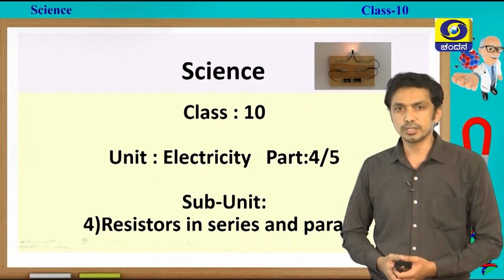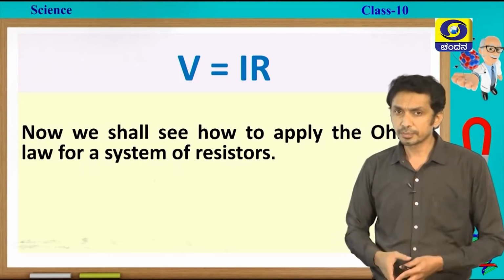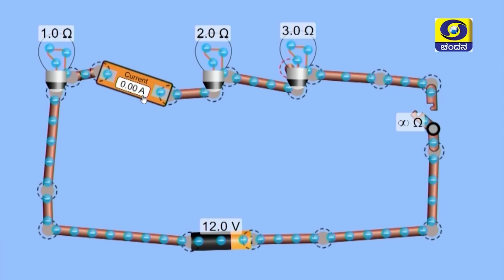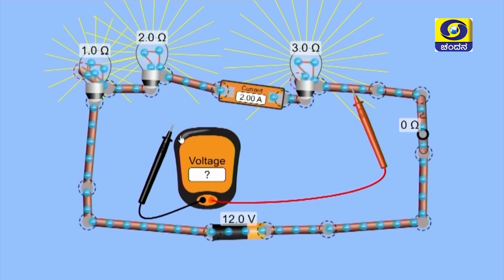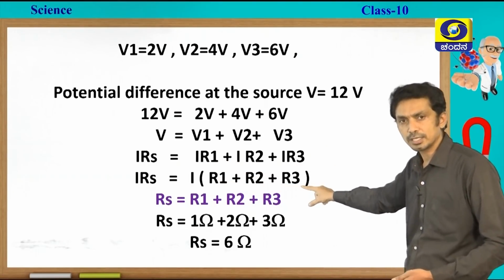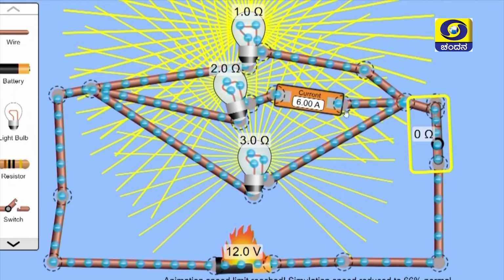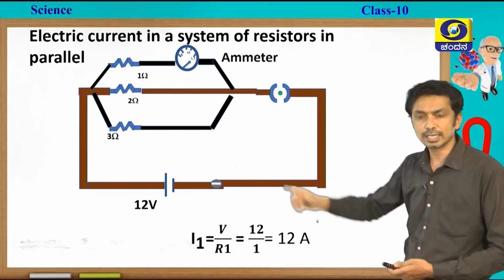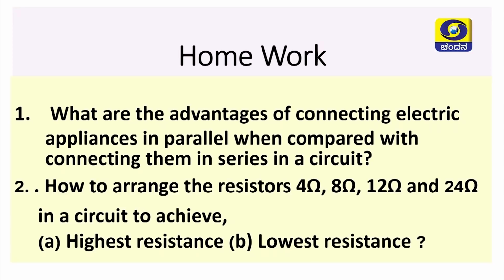Samveda 2021-22 | Day-10 | 10th Class | Science | English Medium | 11:30AM | 14-07-2021 |DD Chandana